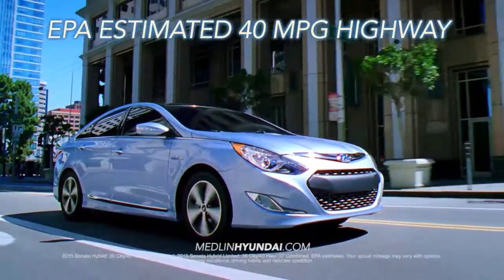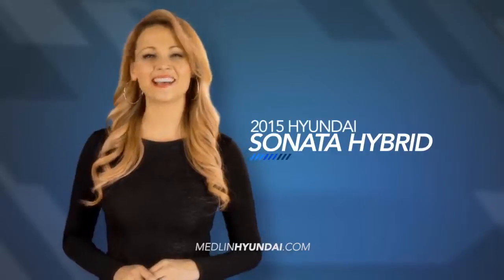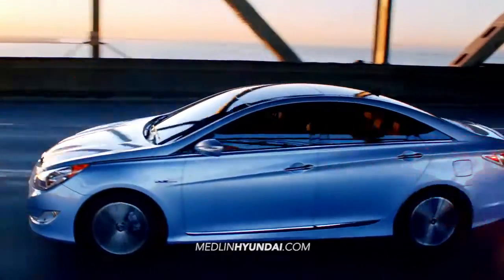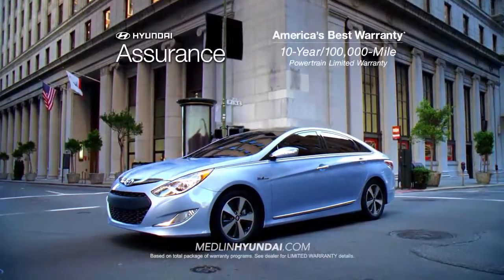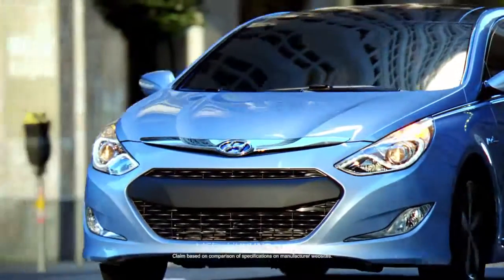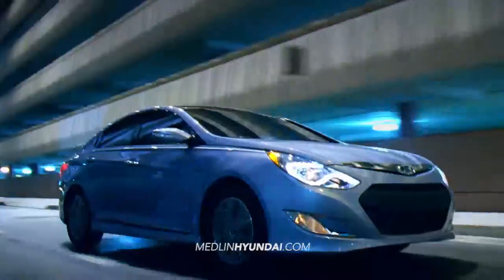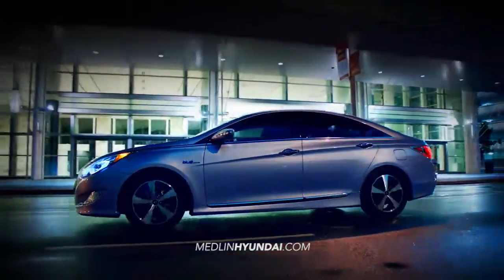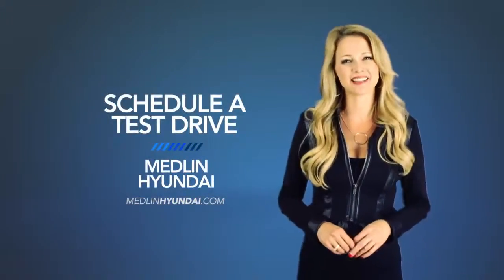Medlin 2015 Sonata Hybrid Overview